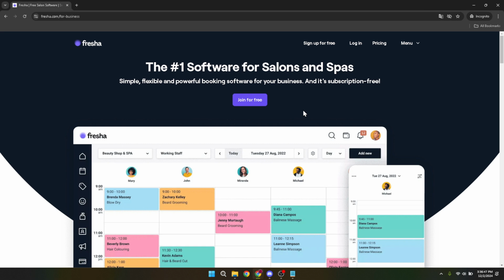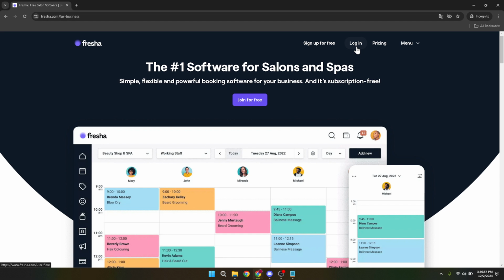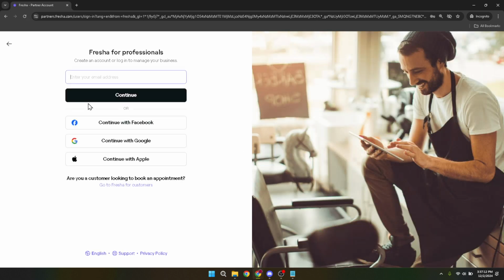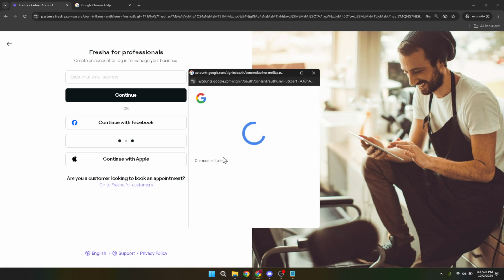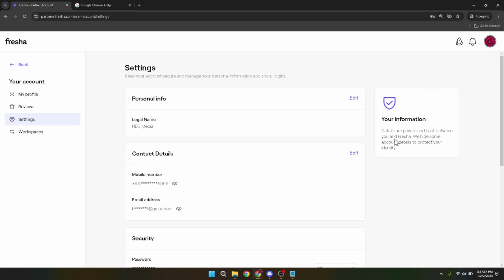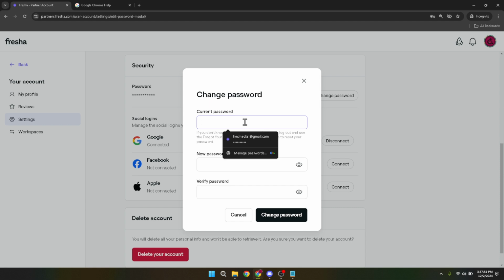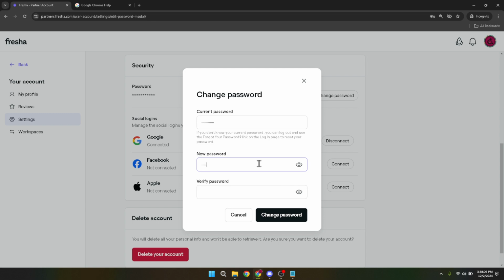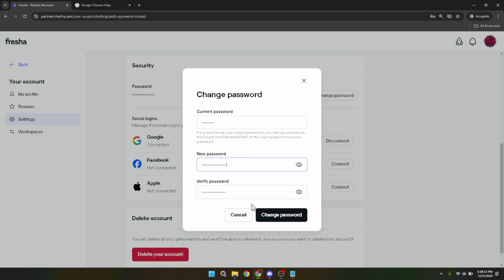How to Change Fresha Password (Full 2024 Guide)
In today's video we will show you how to change wifi on nest cameras,how to fill up scholarship form online 2024,how to apply svmcm scholarship 2024,bexchange token password,how to hard reset android phone,password hacking,how to hard reset samsung,how to hard reset your android phone,how to,free bnb wallet token password,wifi password hacking,how to reset samsung,tp-link password reset,bexchange token id free guide,how to use bexchange app,how to factory reset android phone